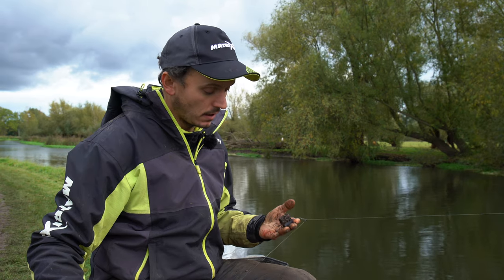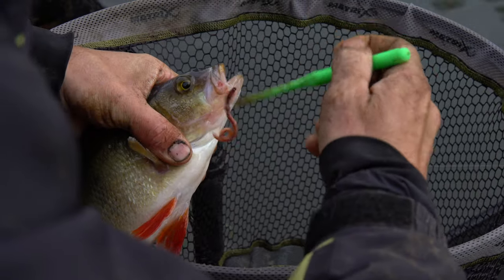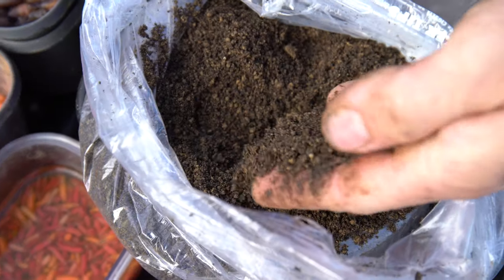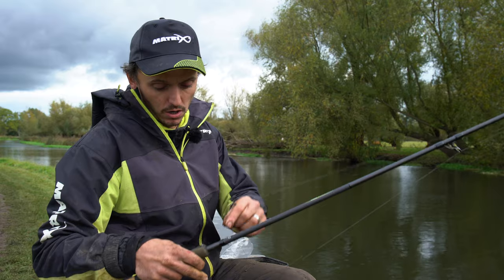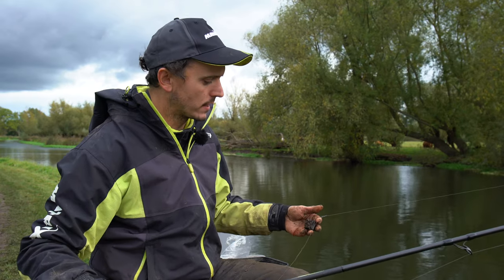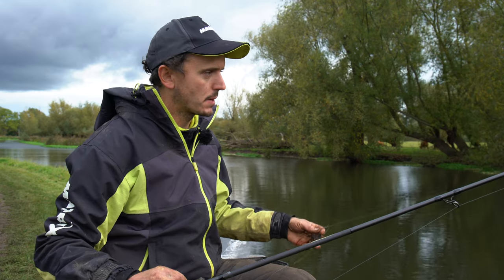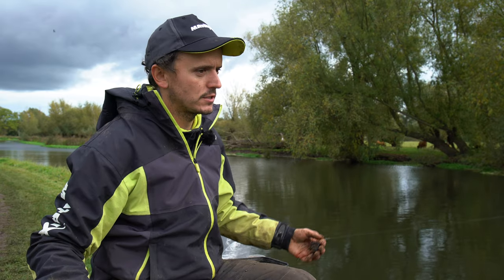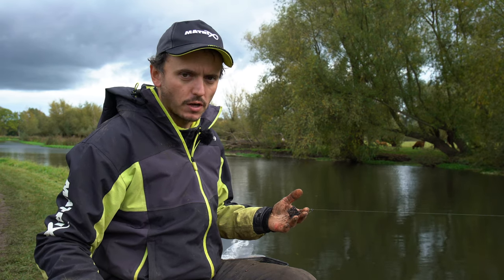THE CHOPPED WORM FEEDER with Lee Wright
Lee Wright reveals one of his top tactics to catch big bonus fish on rivers, the chopped worm feeder. A great tactic when targeting big fish such as perch, chub, or even bream.